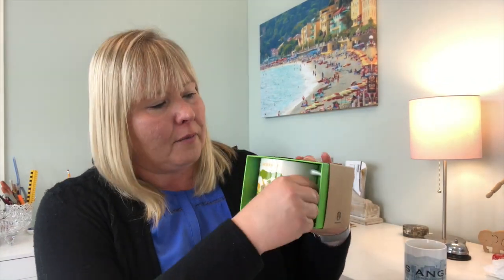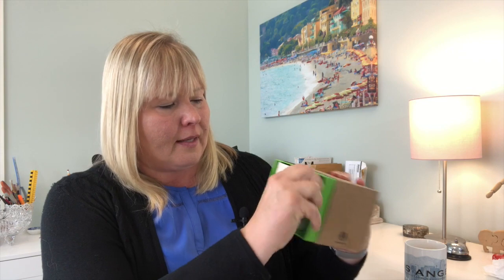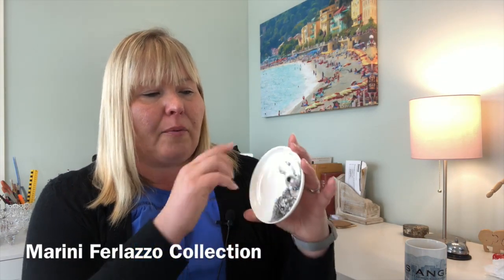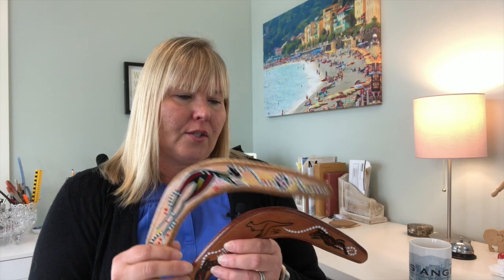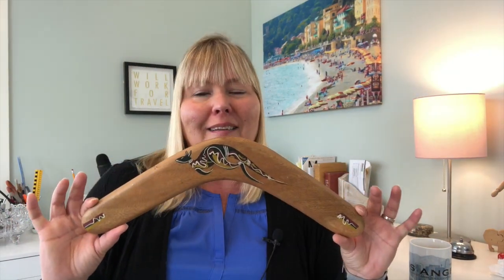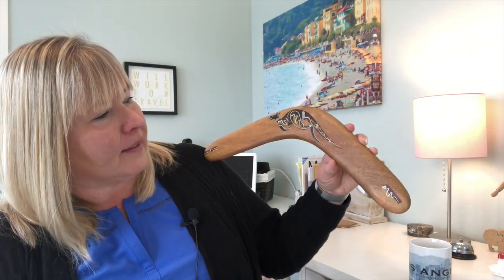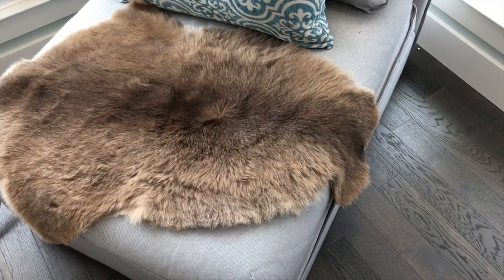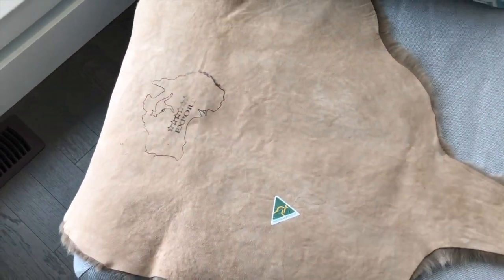Top Souvenirs to bring back from Australia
Top items to bring back from your trip to Australia.  Do you wonder what to buy when you visit Australia?  Tinagirl Travels visited some of the hot spots of the east coast and shows you what fun souvenirs you can bring back from this magnificent country.  Shopping in Australia is fun!  Check out the cool authentically Australian souvenirs to remember your vacation by.

Yeti Microphone with Boom Arm
Rode Wireless Mic System
Studio lighting
Go Pro Hero 11
iPhone 13 Pro Max